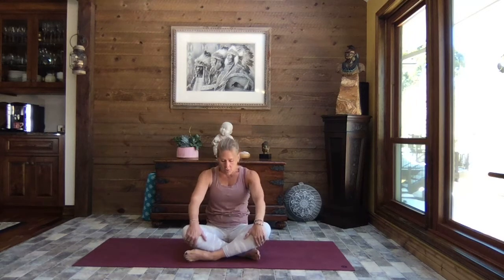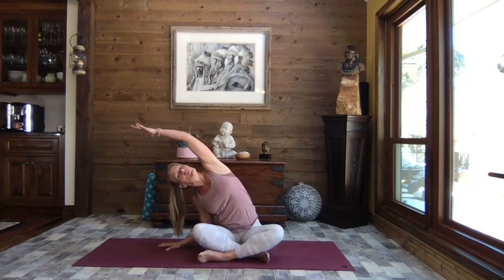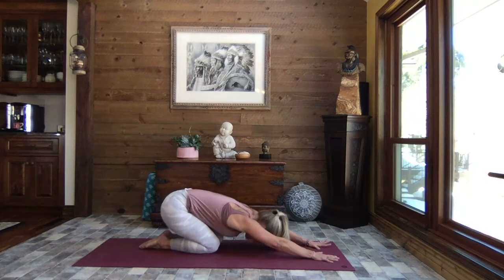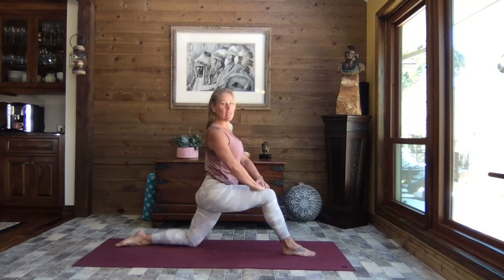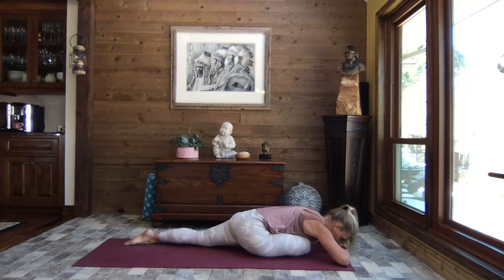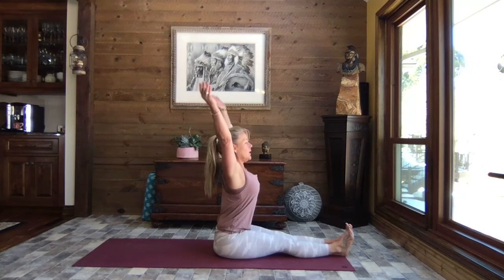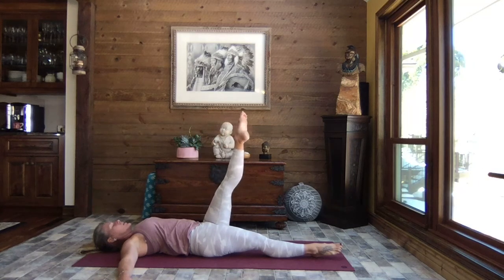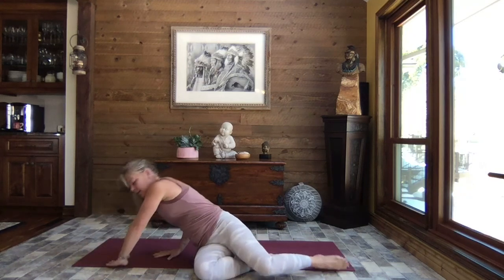25 Min Gentle Stretches 💛 Stretches for Anyone, Anytime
Gentle stretches for everyone, anytime... on the days you want to keep moving but need to slow it down or if you are just getting started on your fitness and stretching journey.  This 25 min sequence of stretches will leave you feeling relaxed, more flexible and like you did something really good for yourself.  💛🙏

Please don't hesitate to reach out...questions, comments, anything!